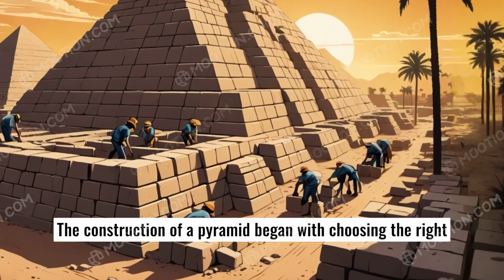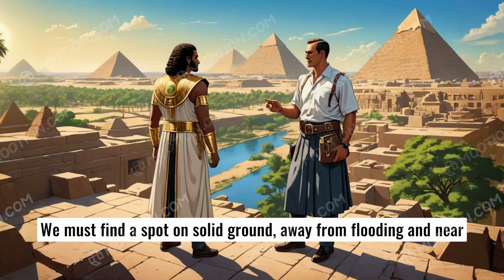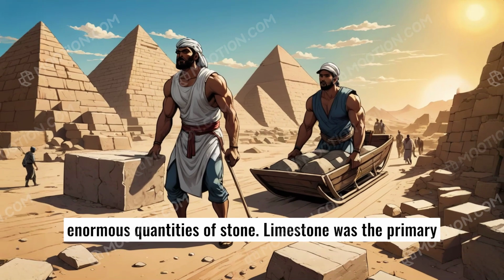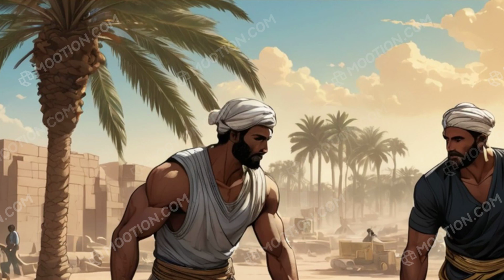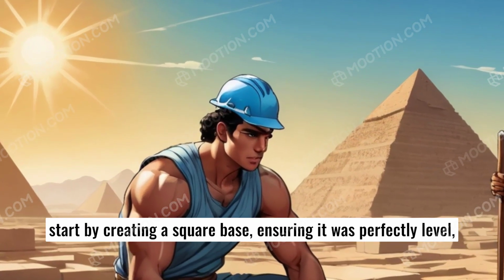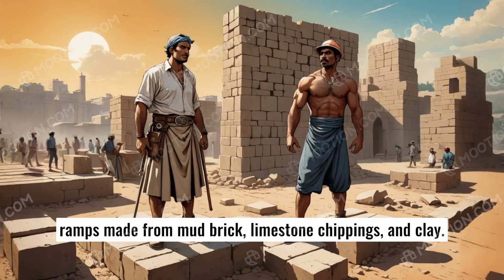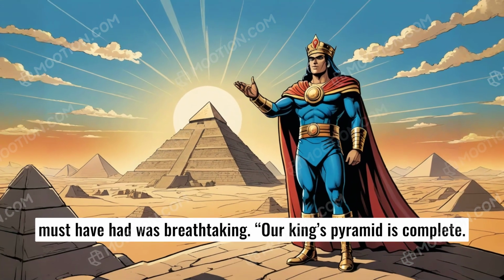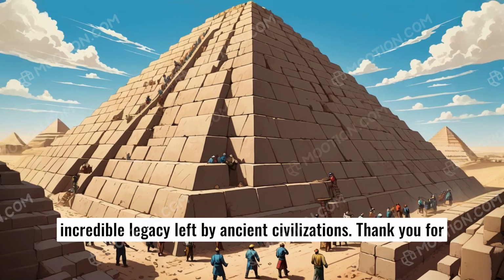Building the Egyptian Pyramids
This narrative explores the construction of the Egyptian pyramids, highlighting the careful planning, skilled labor, and innovative techniques used by the ancient Egyptians. It discusses the selection of locations, the materials sourced, and the methods employed to transport and assemble massive stone blocks. Contrary to popular belief, the workforce consisted of skilled laborers, not slaves, who took pride in their monumental work, leaving a lasting legacy that continues to inspire today.